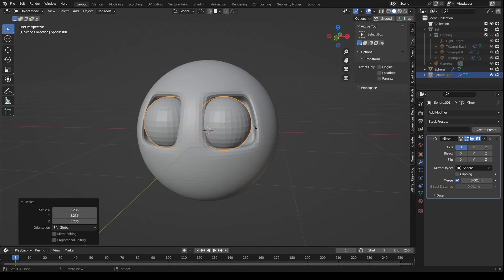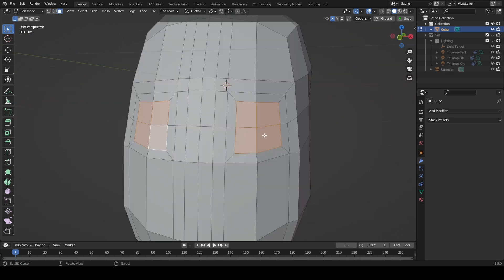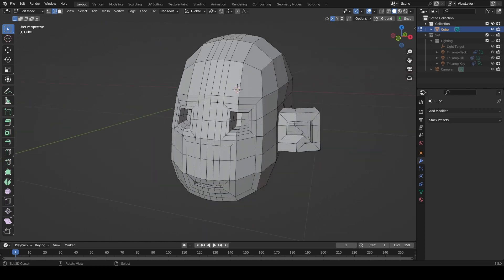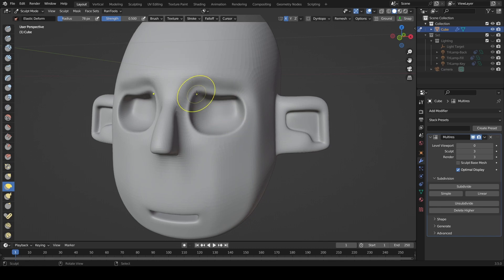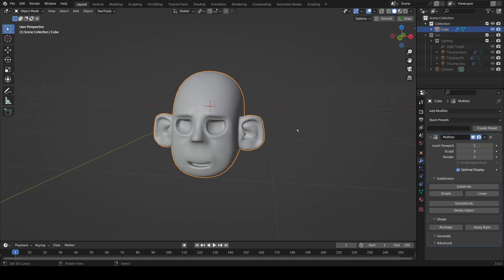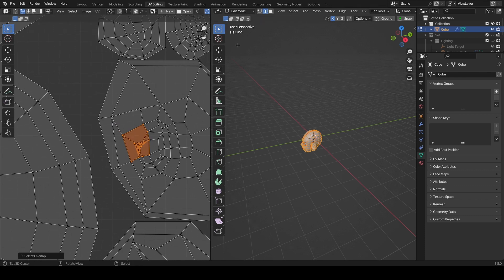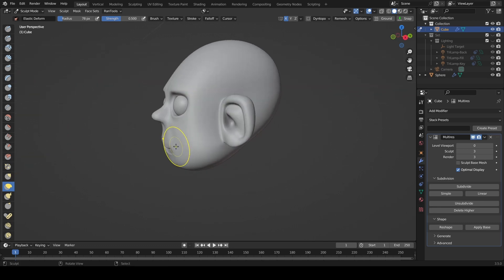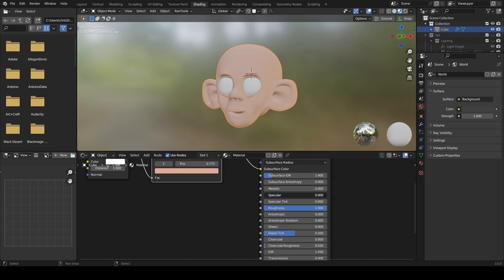Beginner Stylized Character Modelling Tutorial in Blender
Making Stunning Stylized Characters in Blender is a lot of fun. By using this simple method you create any number of stylized face shapes and expressions.  So if you're trying to learn 3D Stylized Character Modelling in Blender then this might be the tutorial for you

Blender is a 3D Modelling Application which is free which allows you to create marvelous and spectacular 3D scenes and animations. My goal is to help people by sharing these Blender tips :) Blender can be downloaded

This tutorial was created using Blender 3.5